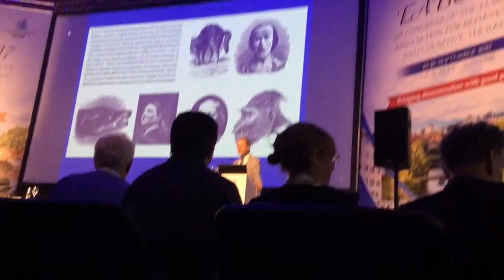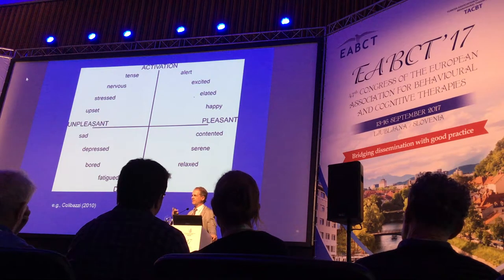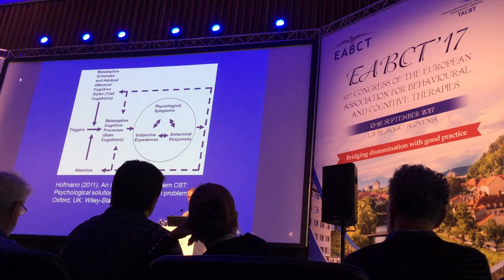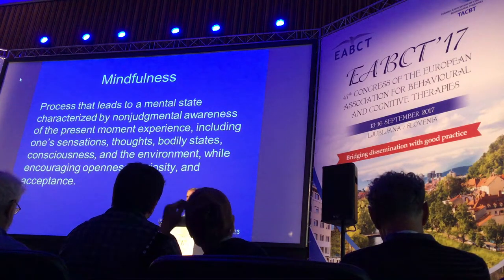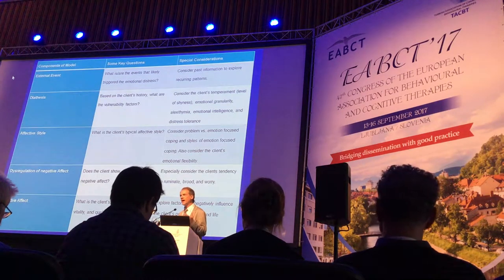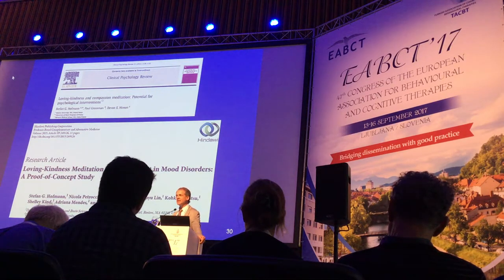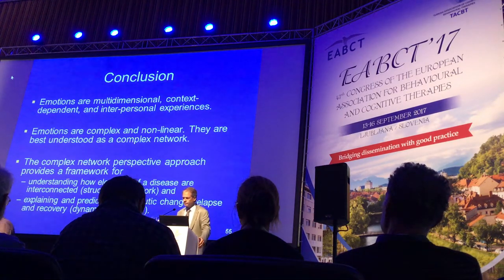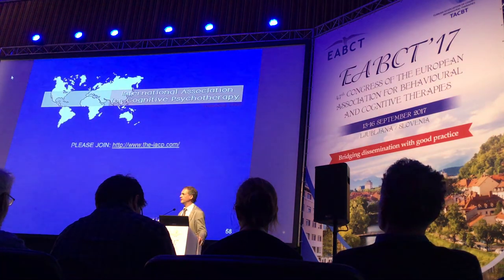Stefan Hofmann - Targeting Emotions in Clinical Practice (Keynote)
47th EABCT